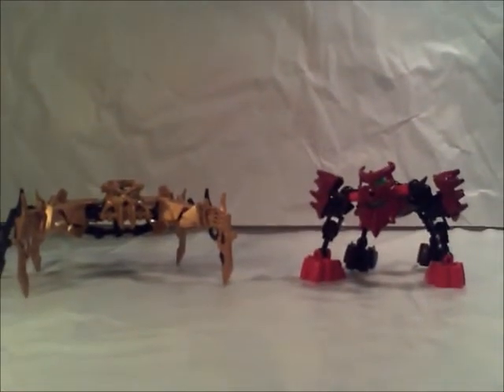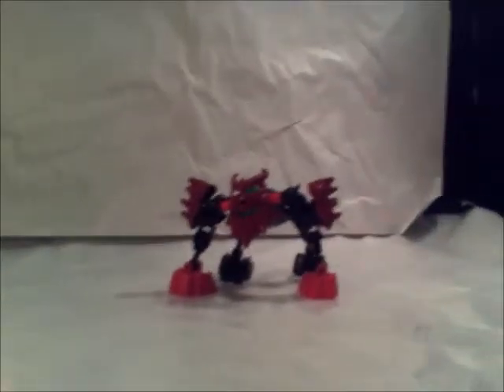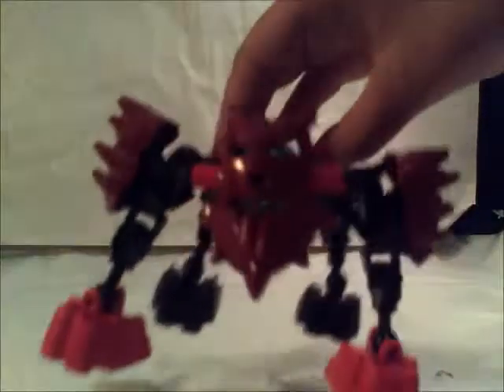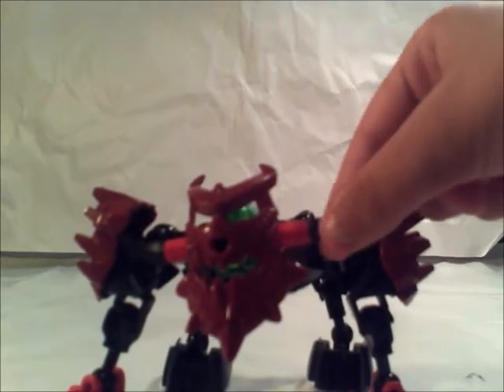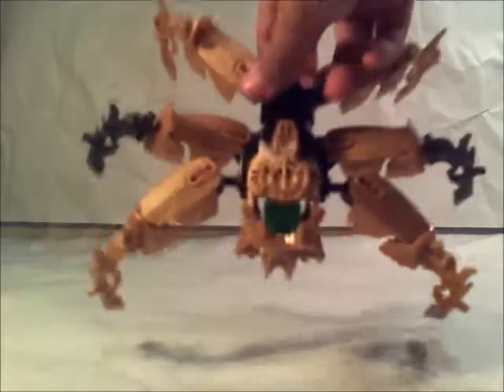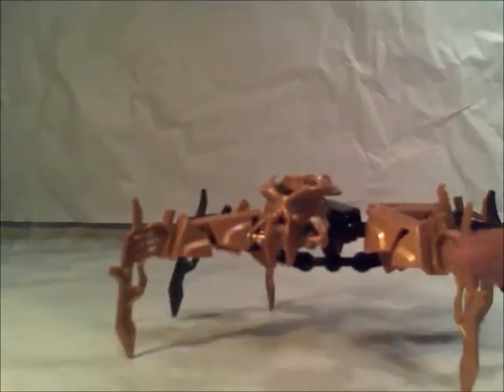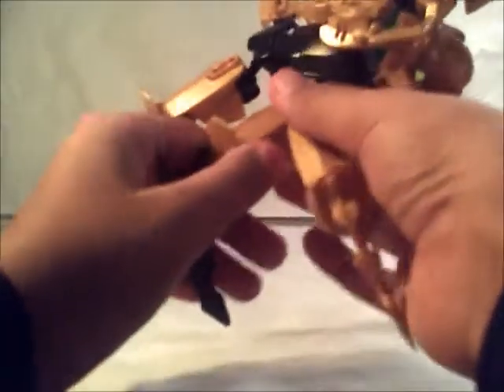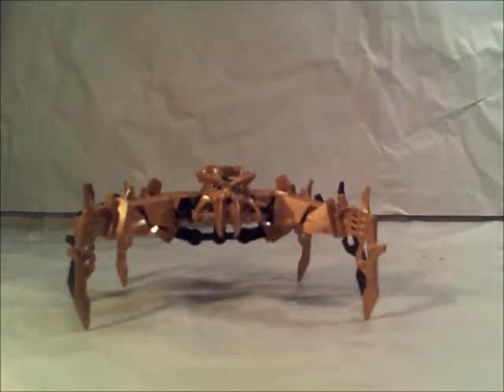Hero Factory Brain Attack Mocs Before Infection Pyrox Scarox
doing a another before infection